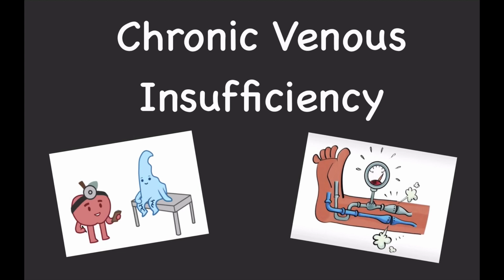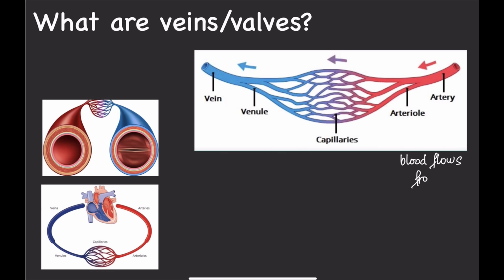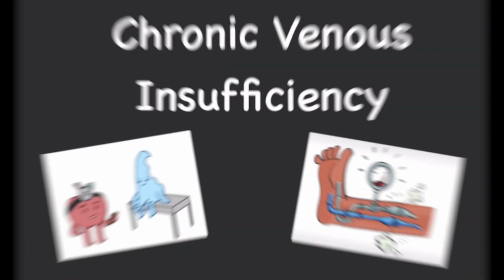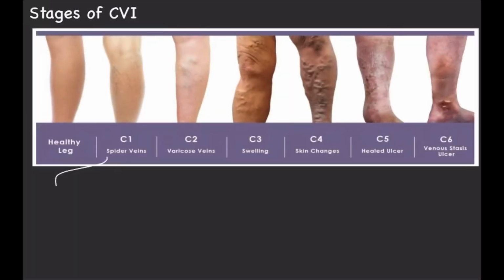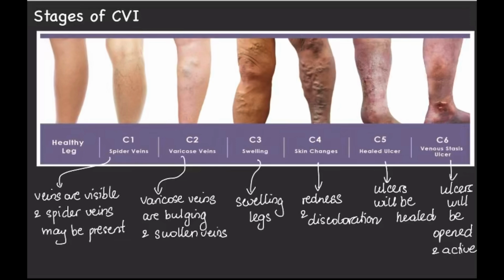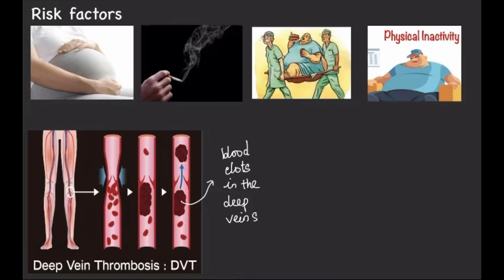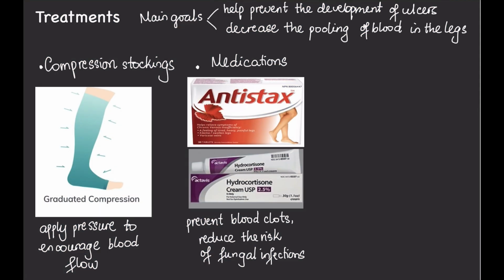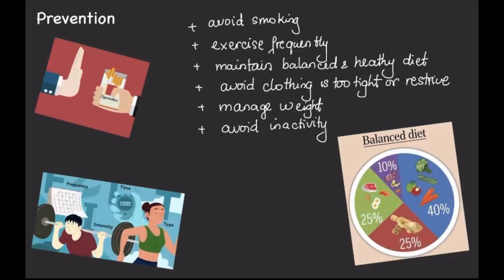Team 4 Chronic Venous Insufficiency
This video was made by students in Dr. Kristiansen's BI310 class. It seeks to explain Chronic Venous Insufficiency to a general audience.

Students